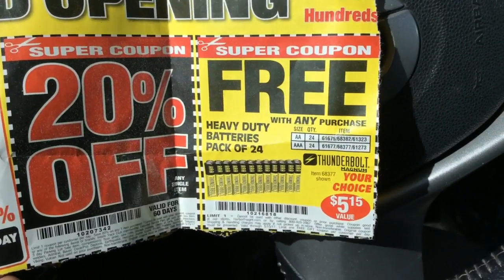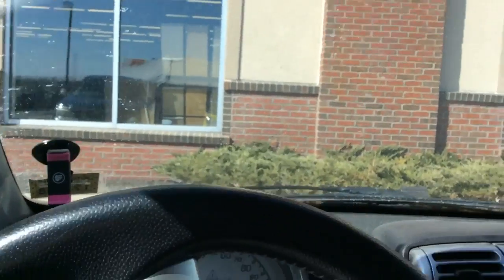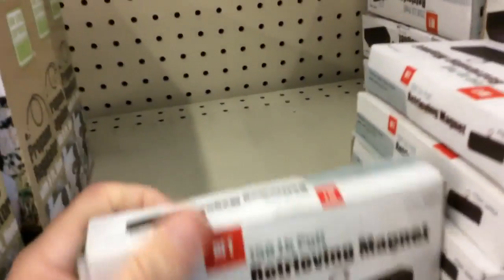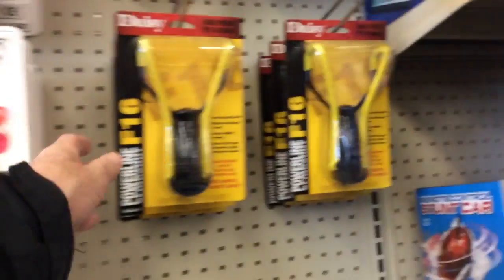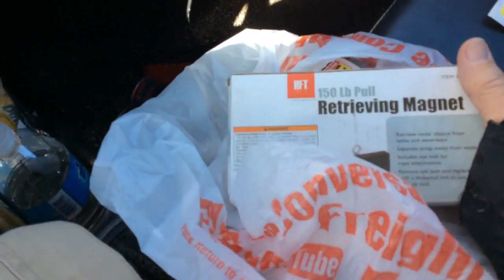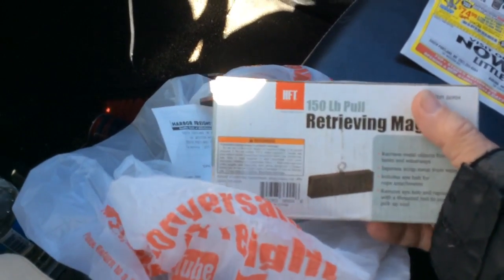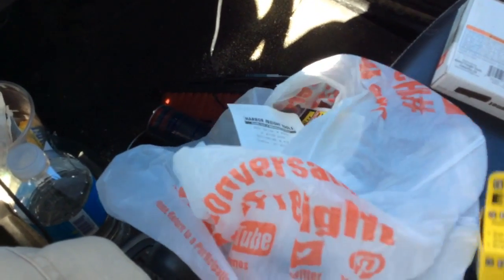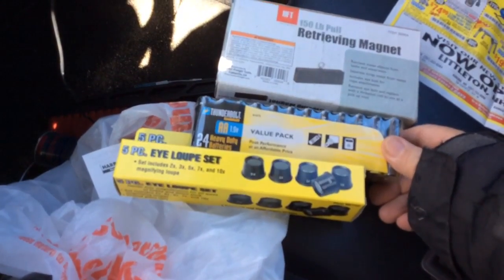Tent sale at Harbor Freight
Free batteries!